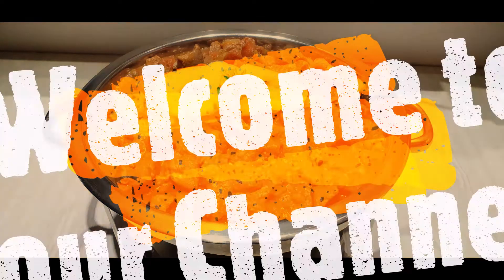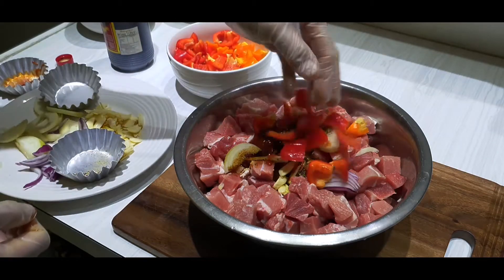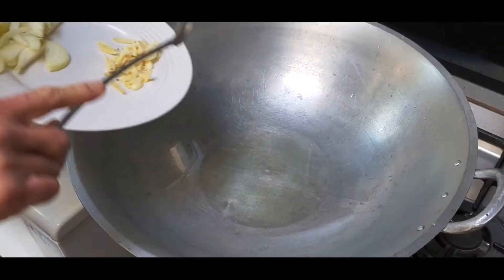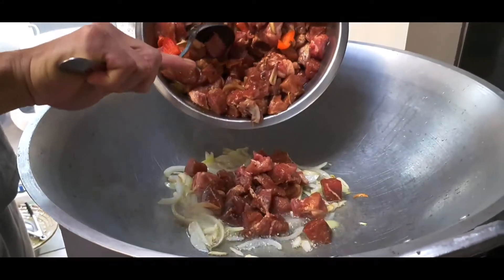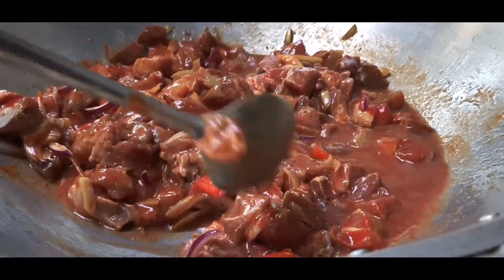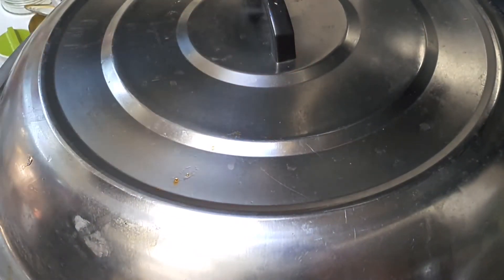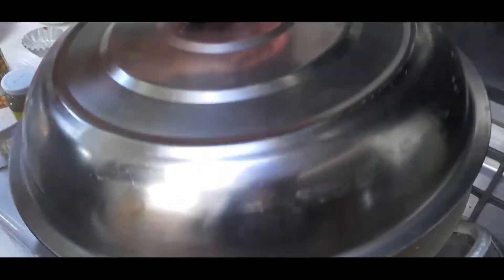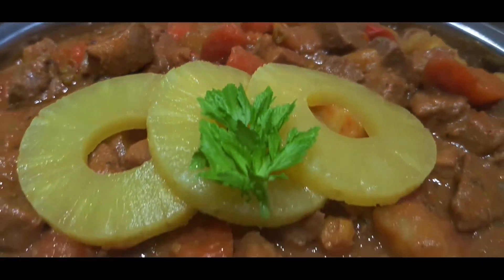Yummy Pork Caldereta Recipe | Pork Stew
Pork Caldereta Ingredients

2 & 1/2 kg pork
3pcs large carrots
4pcs medium size potatoes
2pcs medium size bell pepper
1small can garden peas
1 small can of chickpeas
1 small can pineapple slice
1cup tomato sauce
2tbsp tomato puree
1tbsp Worcestershire sauce
1tbsp sweet pickle relish
2 tbsp salt
1tbsp black pepper
1tbsp peanut butter
2tbsp evaporated milk
1tbsp liver spread
2tbsp grated cheese
8 cloves garlic
1 Large onion

For marination:

1tbsp red wine
1/2 cup soy sauce
1tbsp salt
1/2 tbsp black pepper
2tbsp tomato sauce
bell pepper